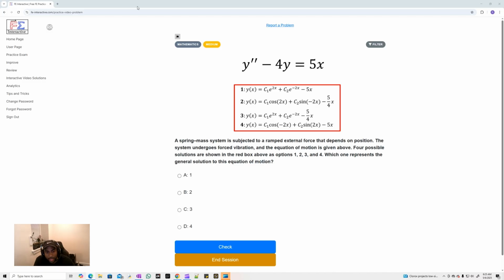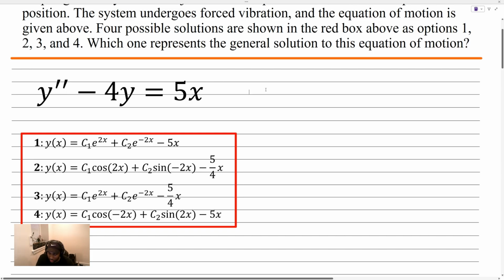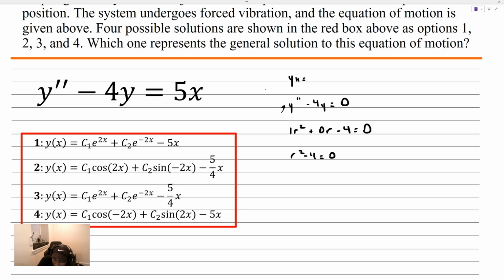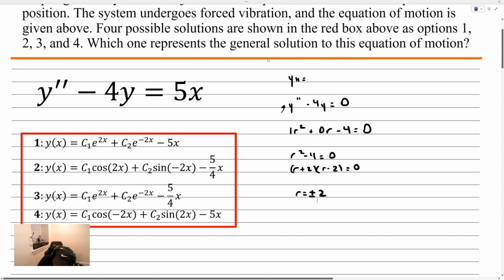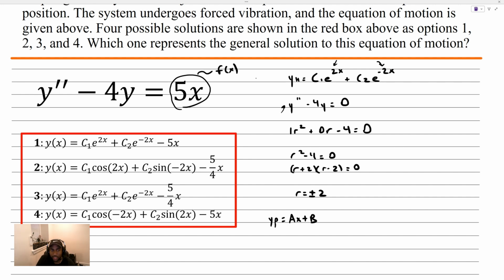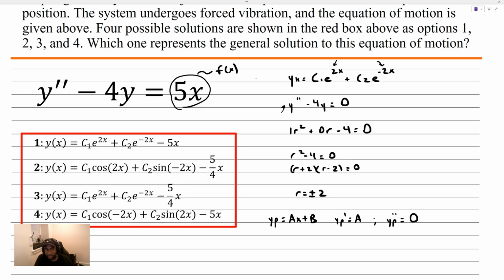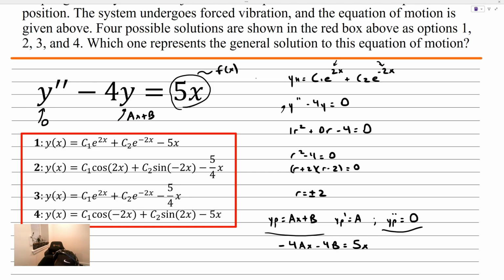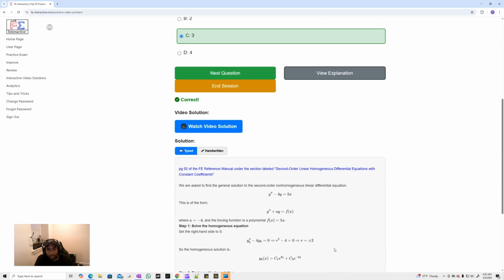FE Exam Review – Solving Second Order Differential Equations Forced Vibration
Inside FE Interactive, you’ll get:

* 500+ FE-style problems that build real understanding

**🧠 FE Exam Prep | General Solution for Forced Vibration ODE**

This video breaks down a key FE Mechanical math problem:
A **spring–mass system** is subjected to a ramped external force, producing a **nonhomogeneous second-order differential equation**. Your job is to determine which of the four solution forms correctly represents the **general solution**.

* Distinguish between homogeneous and particular solutions
* Recognize the form of a general solution for a linear ODE
* Solve for forced response in mechanical vibration systems
* Eliminate incorrect forms using structure and reasoning
* Apply real-world system modeling to mathematical solutions

• Second-order linear differential equations
• Forced vibration and spring–mass systems
• General vs. particular solution forms
• Polynomial and exponential responses
• Superposition of homogeneous and forced responses

Understanding the structure of differential equation solutions is essential for both the FE Exam and real-world engineering. This problem reinforces how mathematical solutions represent physical systems — a skill that helps you reason through tough exam problems under pressure.